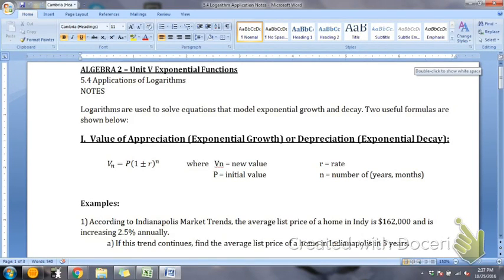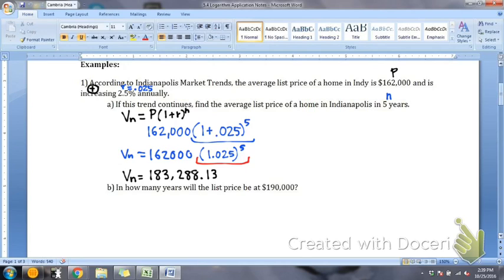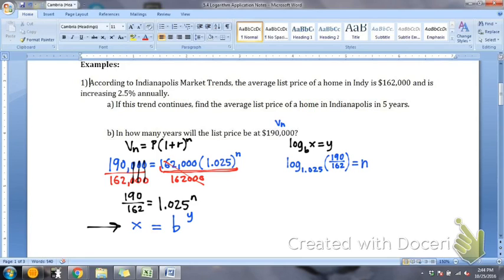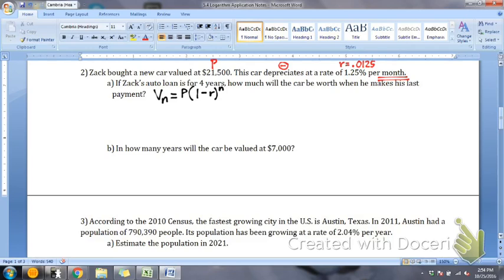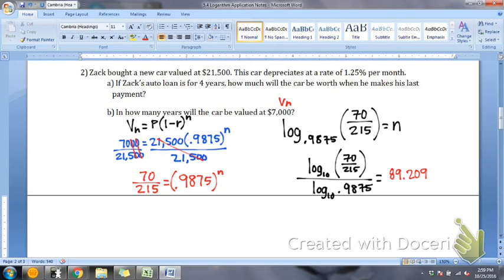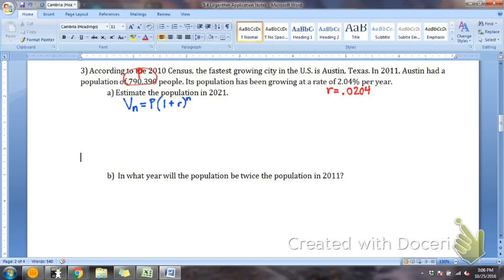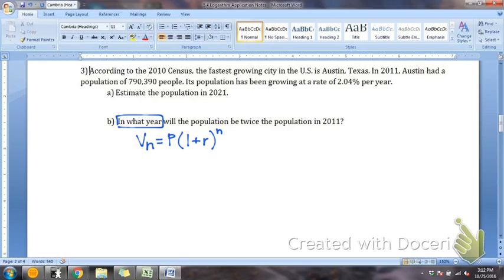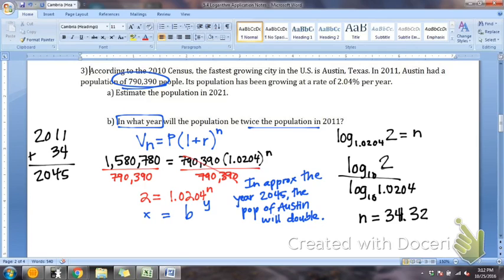Algebra 2 - 5.6 Logarithm Application